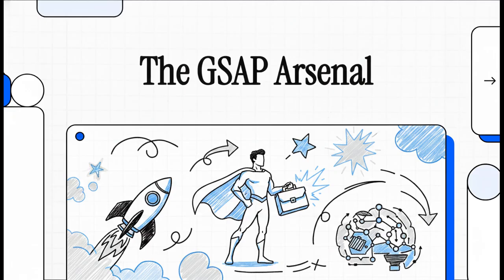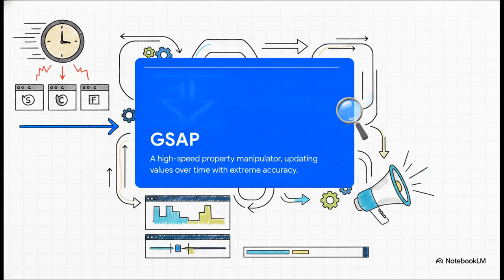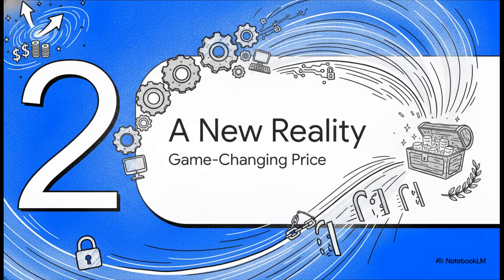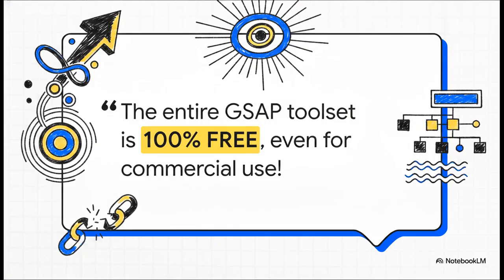What is GSAP ?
GSAP (GreenSock Animation Platform) is a high-performance, framework-agnostic JavaScript animation library that allows developers to create complex, cross-browser animations for anything from CSS and SVG to WebGL and React components with extreme accuracy and zero dependencies